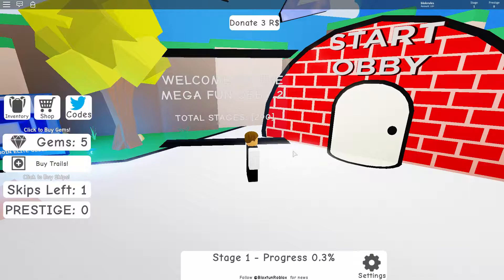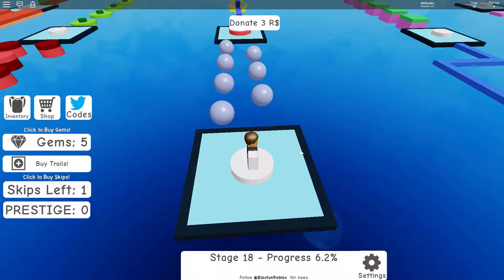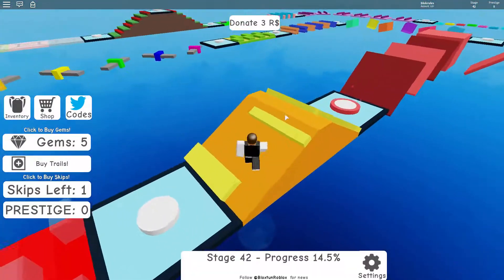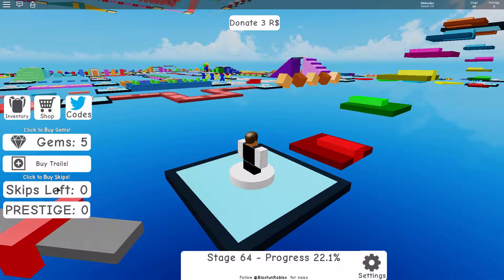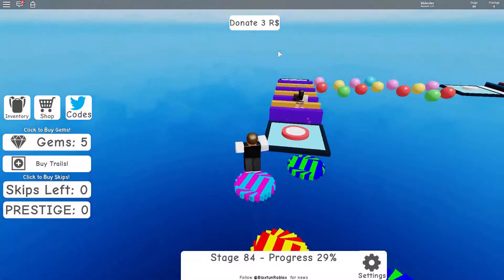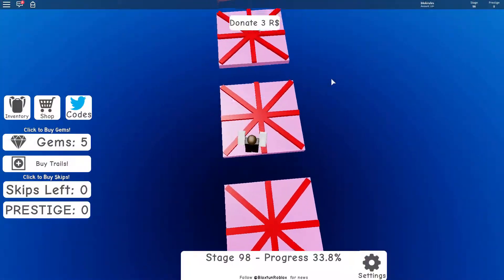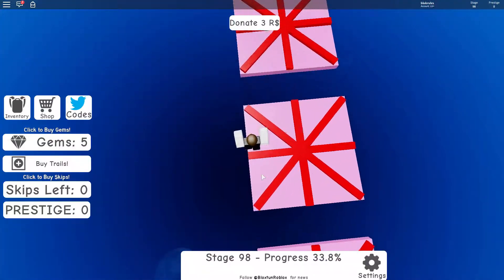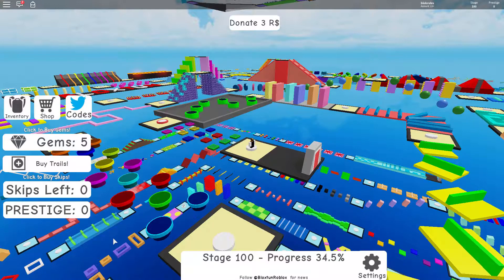Mega Obby 2 ep1 - This game Is Easy And Hard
Just spending 25 mins on a calming Roblox obby. I still managed to almost rage quit!